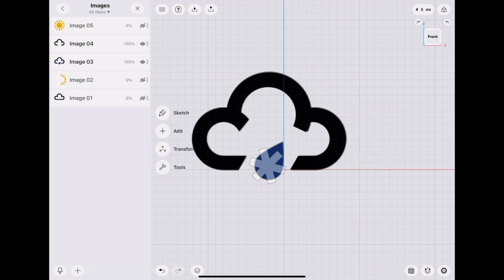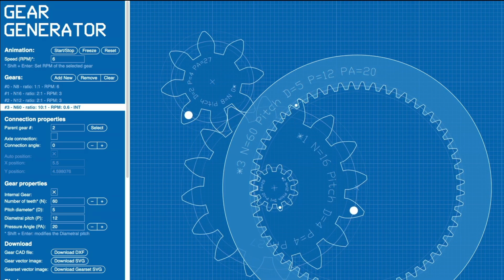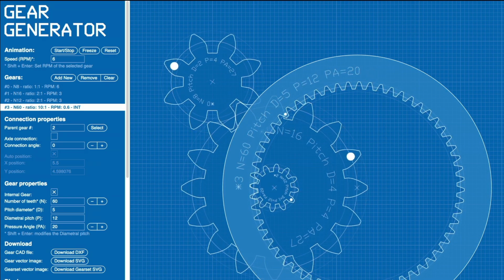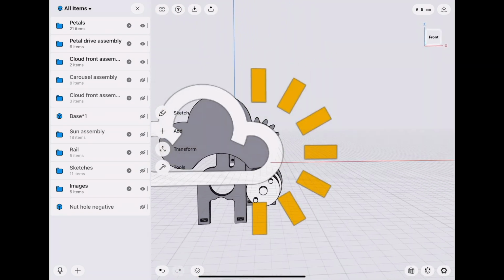3D Printed Arduino Weather API Contraption! Find out the weather without going outside.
If you love Arduinos, 3-D printing and breadboard prototypes then hopefully you're going to enjoy this video! I've always loved Automatons and Heath-Robinson style mechanical animated sculptures that create movement with cams, pulleys and gears. I recently got a Prusa Mini and have been playing around with the amazing Shapr 3D on my iPad and was inspired to try and make some kind of kinetic contraption with it.

Music code: YSO5S7AKG1GEF80F